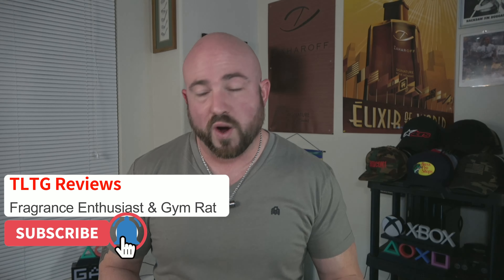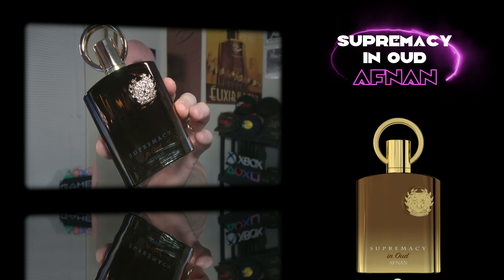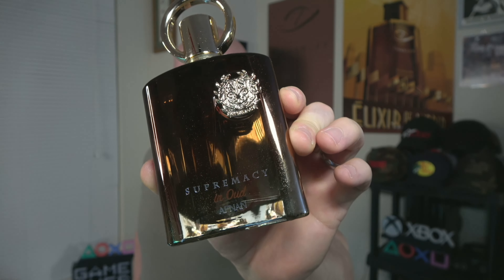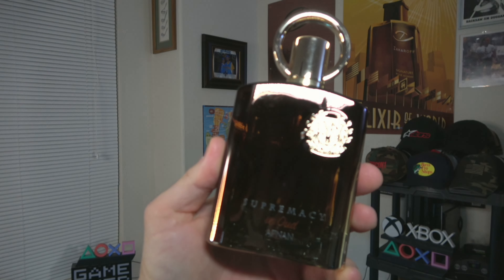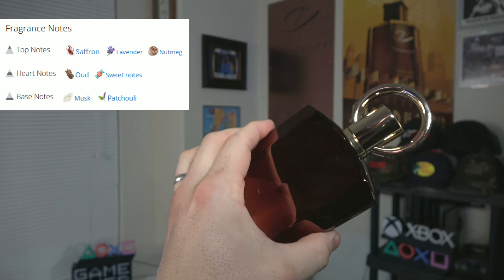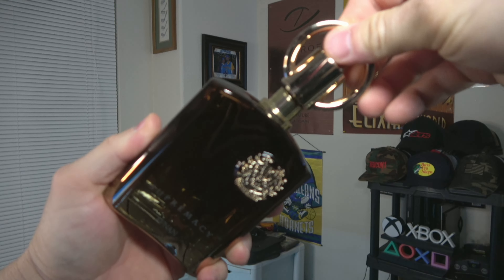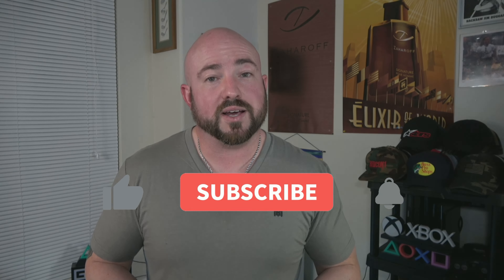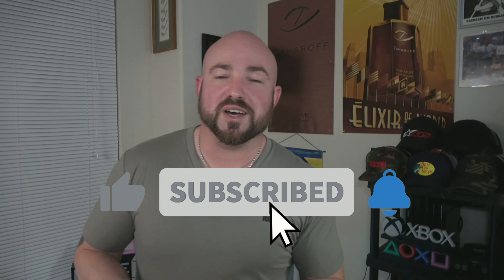Afnan Supremacy in Oud (2021) Review | Best Oud for Greatness Clone?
To me, this is the BEST Initio Oud for Greatness Clone Fragrance...